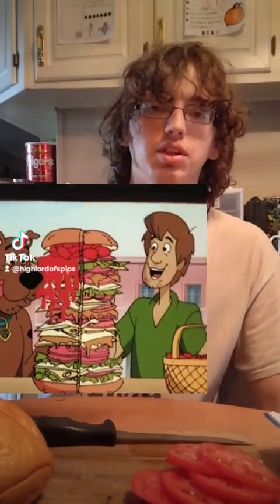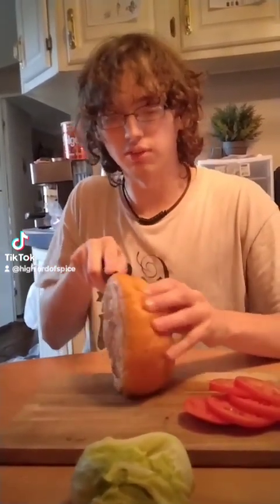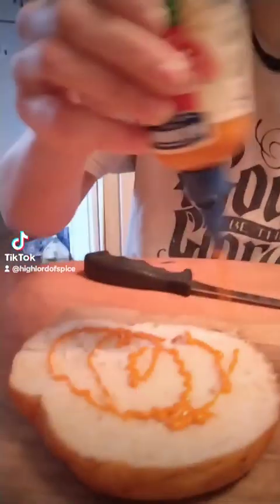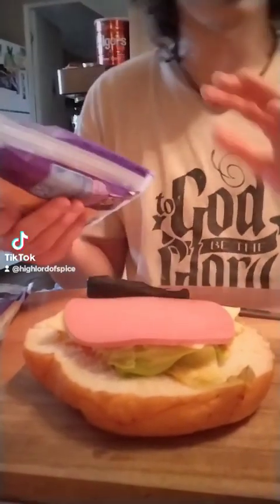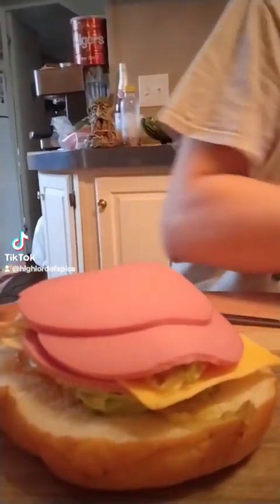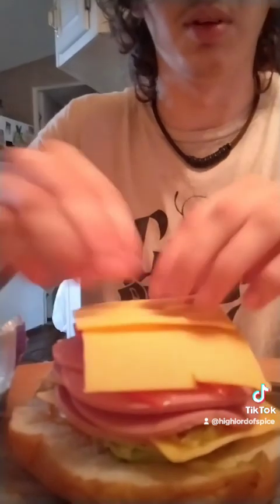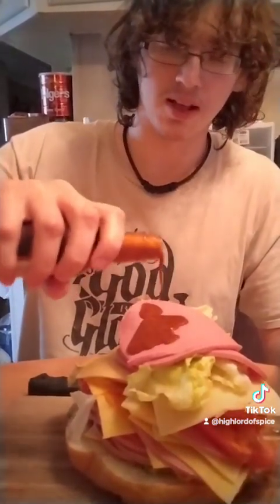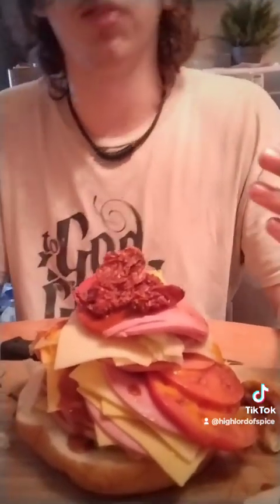April 16, 2024